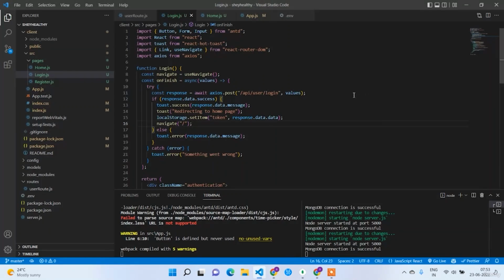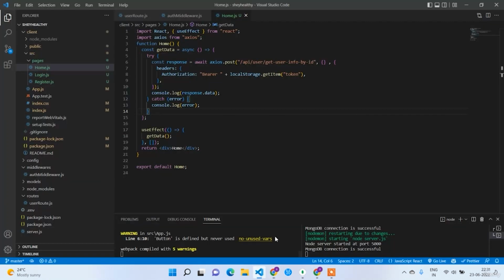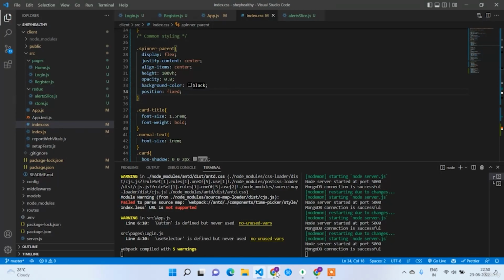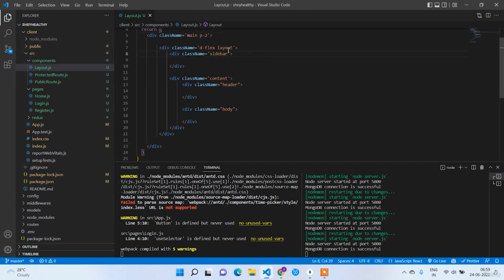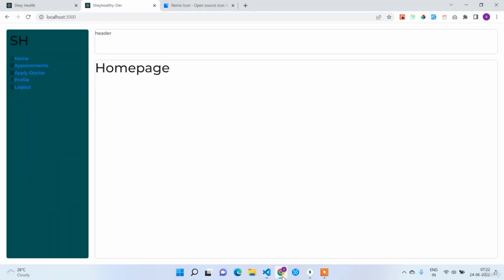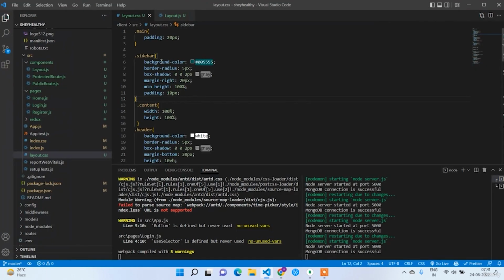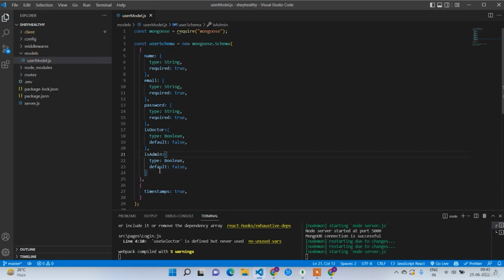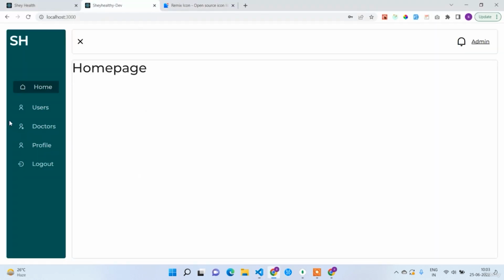Step by Step Building a High-Performance MERN Stack Doctor Appointment Web App | PART - 4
4.1 Authorization (00:00:00 - 00:18:25): This section likely covers the implementation of authorization functionality, which involves managing user authentication and access control within the application.

4.2 Redux toolkit setup (00:31:00): This section likely focuses on setting up Redux Toolkit, a library for state management in React applications. It may cover topics such as configuring the Redux store, creating reducers, and integrating Redux with the MERN stack application.

4.3 Alert messages and loaders (00:41:14): This section probably discusses the implementation of alert messages and loaders in the application. It may cover techniques for displaying user notifications or feedback, such as success or error messages, and incorporating loading indicators during data fetching.

4.4 Protected Routes (00:51:01): This section likely explains the concept of protected routes, which are routes that require authentication or specific user roles to access. It may cover techniques for securing certain routes and preventing unauthorized access.

5.1 Layout Structure (01:05:11): This section is likely related to the layout structure of the application. It may discuss the organization and composition of components in the application's UI, including the overall layout design and the arrangement of different sections or components.

5.2 Layout menu (01:20:10): This section probably covers the implementation of a layout menu, which provides navigation options or a menu bar for the application. It may include creating menu components, handling menu interactions, and integrating them into the overall application layout.

5.3 Layout Collapsed (01:48:30): This section likely covers the implementation of a collapsed layout feature, where the menu or certain sections of the layout can be collapsed or expanded. It may involve creating toggle functionality and managing the state of the collapsed layout.

5.4 Separate Menu for User and Admin (02:09:37): This section likely discusses the implementation of separate menus for users and administrators in the application. It may cover techniques for conditionally rendering different menu options based on user roles or permissions.

Time Span:
4.1 Authorization 00:18:25
4.2 Redux toolkit setup 00:31:00
4.3 Alert messages and loaders 00:41:14
4.4 Protected Routes 00:51:01
5.1  Layout Structure 01:05:11
5.2 Layout menu 01:20:10
5.3 Layout Collapsed 01:48:30
5.4 Seperate Menu for User and Admin 02:09:37

My recommended tools and tutorials

Join us on this exciting journey as we combine PHP programming with web development principles to create a stunning and fully-functional pizza restaurant website.
◼️ Source code link is shared in community post for all my coding videos exclusively for Facebook members (only channel members can see)